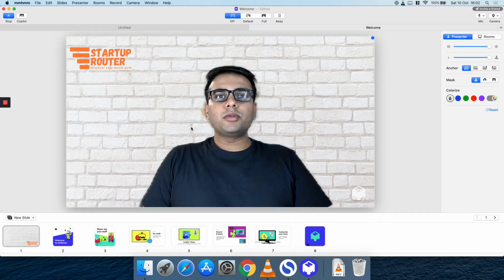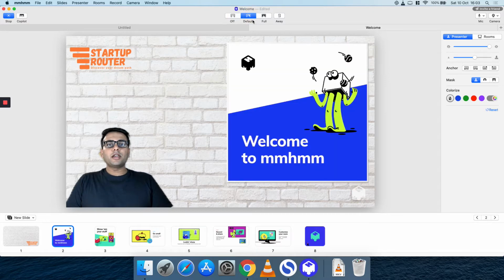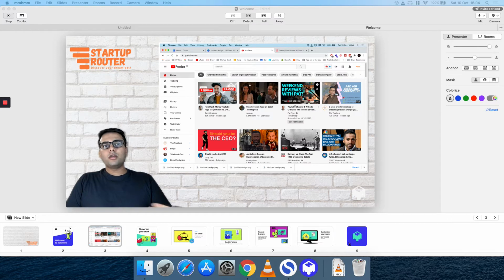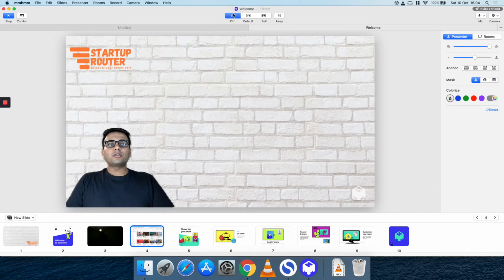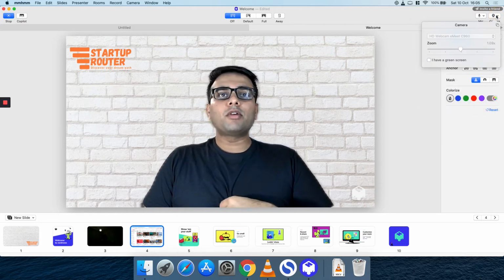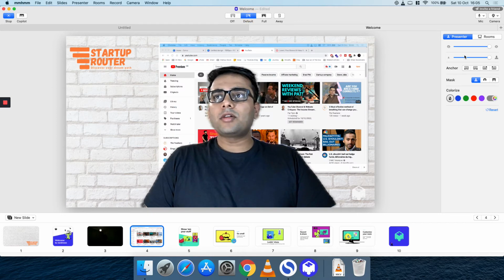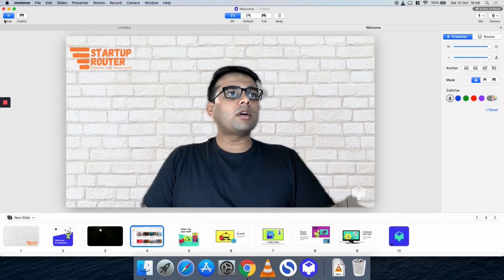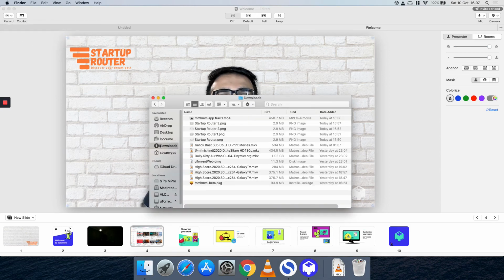mmhmm app demo video record interactive video with zoom, microsoft teams presentation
Mmhmm app demo is a new product to help you perform, present, and entertain on video. Works with Zoom, Google Meet, and many other video products. You can use it for presentations, live streaming, remote working teams and much much more. Its really cool trick for live streaming. If you'd like to help us, please sign up for the beta
Only available in mac right now

- Top 5 technology stack on a given category for a startup
- One weekly stepwise simple clear plan to develop startups such as youtuber, influencer, - Blogger, consultancy, online course, e-commerce or SaaS business.
- Automation recipe of the week to increase productivity personally and in your startup
- Possibly freebie of the week (ranging from digital planners to products)
- Book recommendation of the week
- 3 top trending blogs or articles of the week
- Trending Product or deal of the week
- 3 New Product idea to start your own business
- Personal Project Update